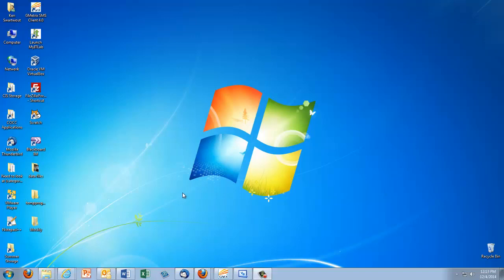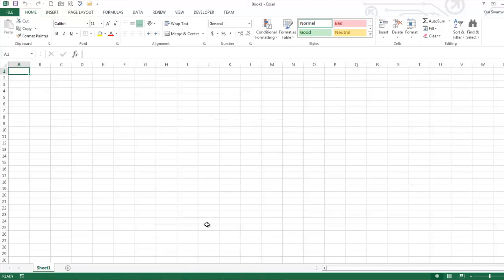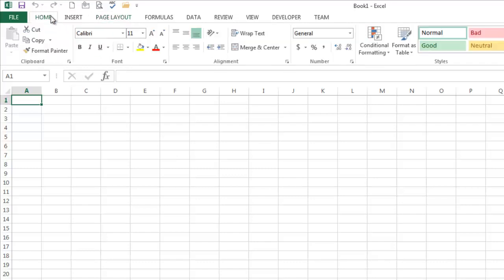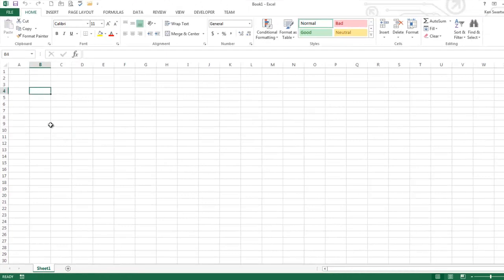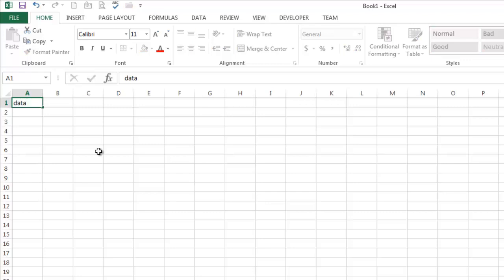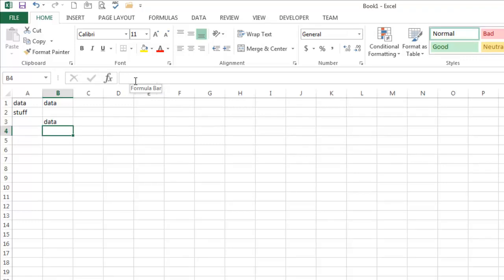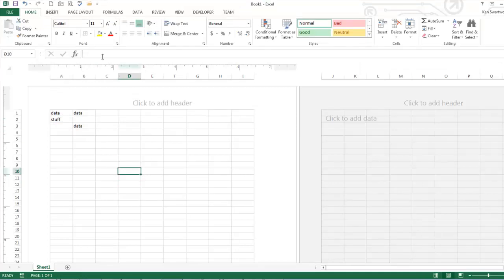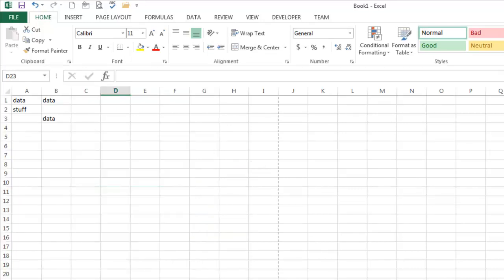Introduction to Excel 2013 - Getting Started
In this video, I will cover basic vocabulary and concepts needed to learn Microsoft Excel 2013. I will give an overview of the environment, including workbooks, worksheets, views, cell ranges and navigating the ribbon in Office 2013.